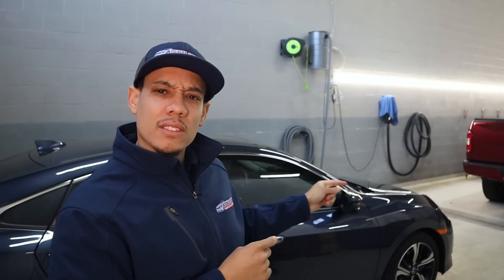Step by Step Paintless Dent Repair on a 2019 Honda Civic | Dentless Touch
**Dentless Touch Inc  is powered by Mobile Tech RX **